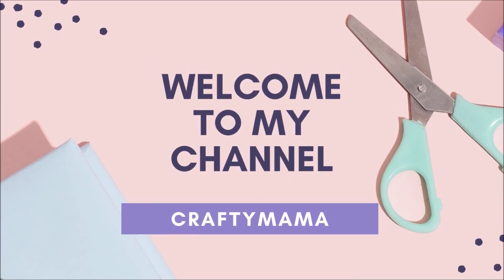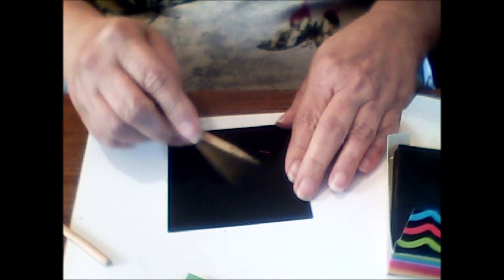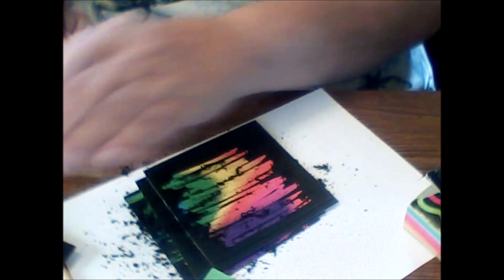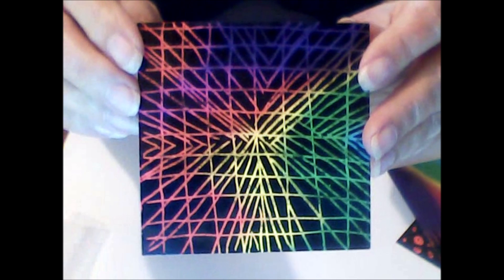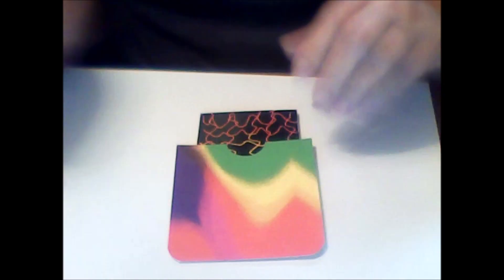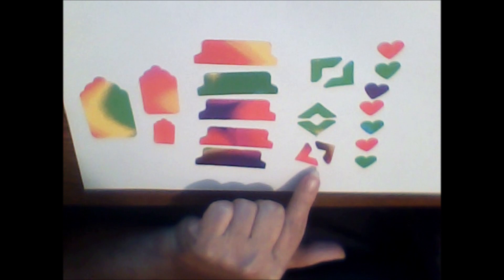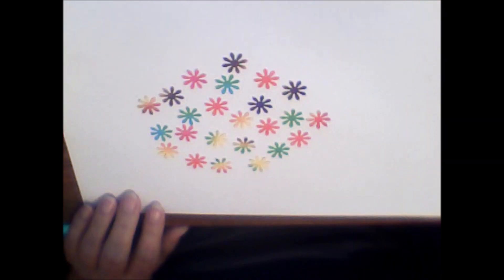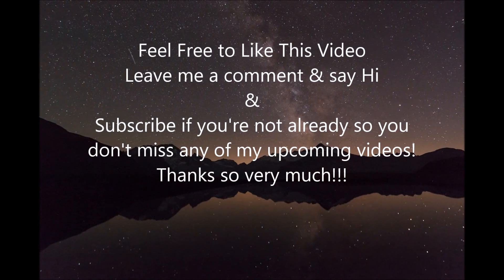Scratch Art Journal Things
Here's Scratch Art Pages & how I used them to create ephemera for journals & other books using punches & dies I had. Rather than waste the cardstock & the time I spent scratching these off, I decided to make useful things!

My ETSY Shop

…The Content in this video is intended for ADULTS 18 & up Only!  I may use products or tools in the video that are DANGEROUS/HAZARDOUS to kids & are meant for Adults. Thanks